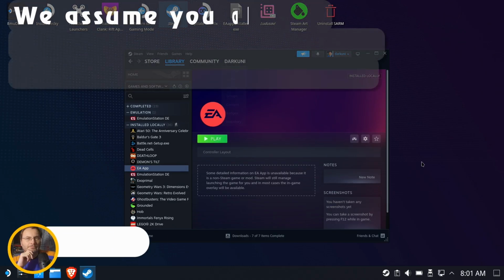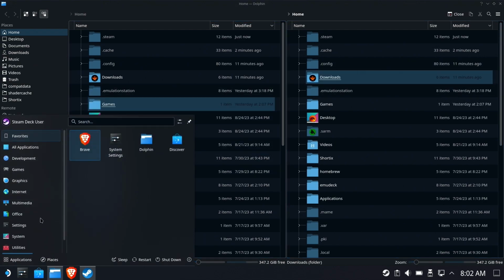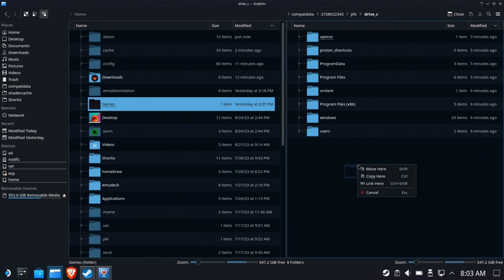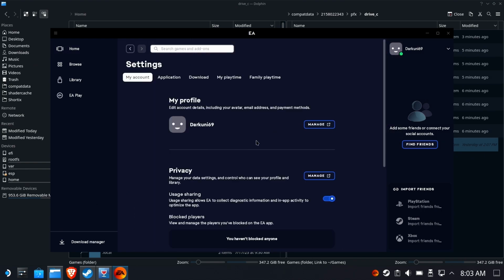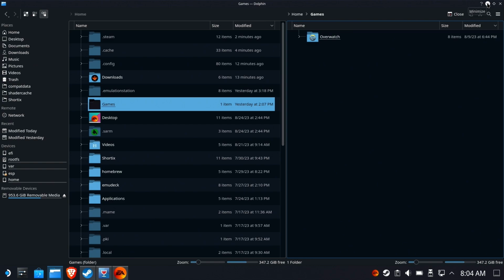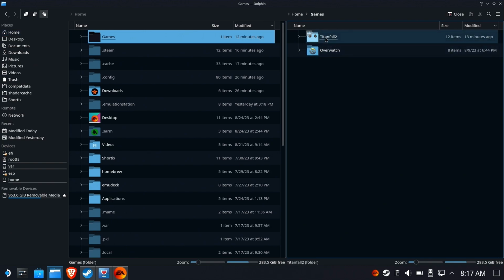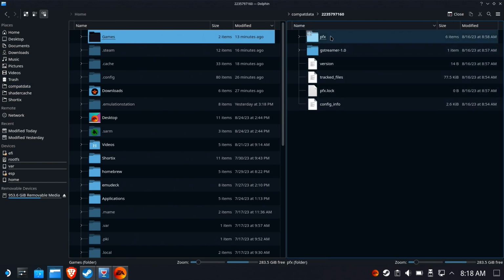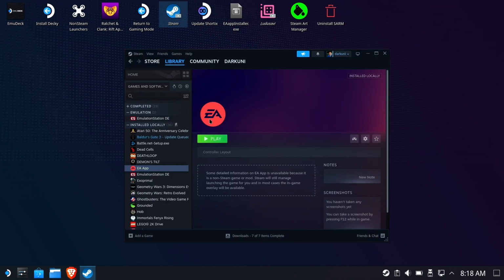Steam Deck: Protect Your Game Installs from Third Party Launchers (Centralized Storage)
If you install third party digital lockers like EA App, Battle.net, GOG, Ubisoft, et al - then you probably just installed games from them directly into the locker's proton prefix.

This leaves your games vulnerable if you ever have to uninstall/reinstall/fix that launcher.

In this tutorial, we'll show you how to centralize all your third party locker games in WHATEVER FOLDER YOU WANT - even external storage or the microSD card.

Save space, protect your installs - quick and easy.  We'll show you how.

COMPATDATA Path
/home/deck/.local/share/Steam/steamapps/compatdata/